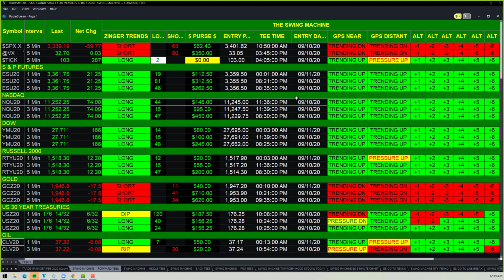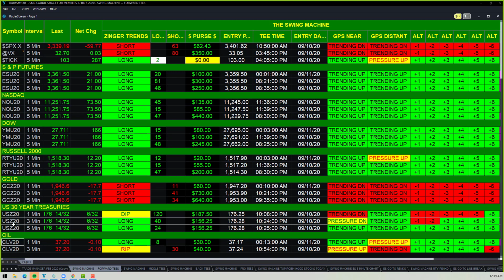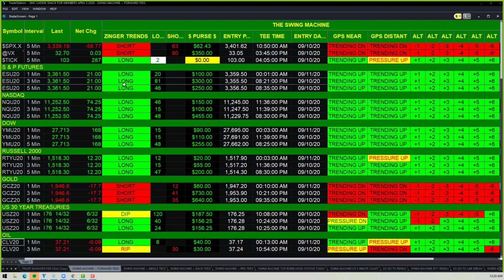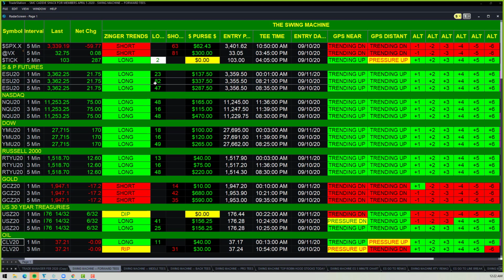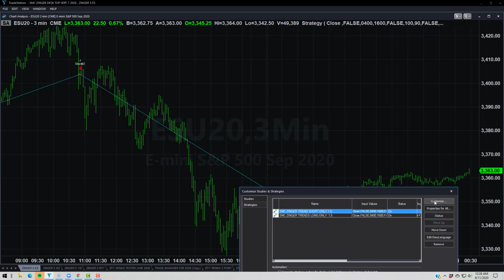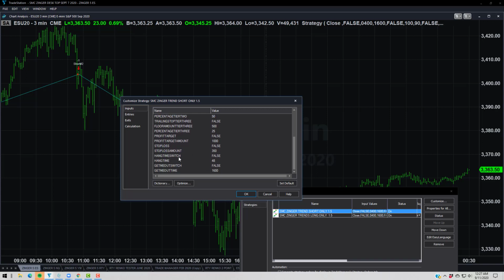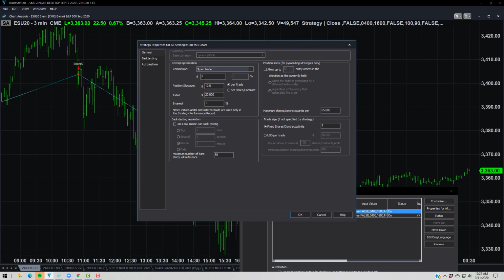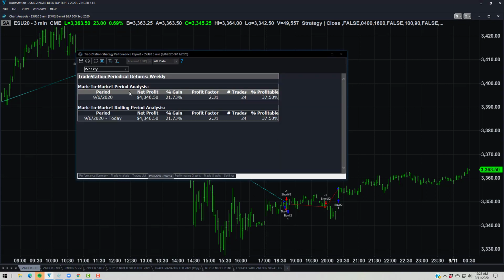PERFORMANCE RESULTS of SWNG MACHINE week of Sept 6 2020